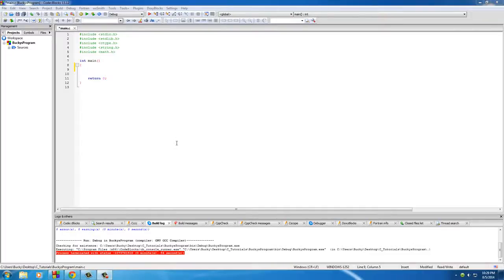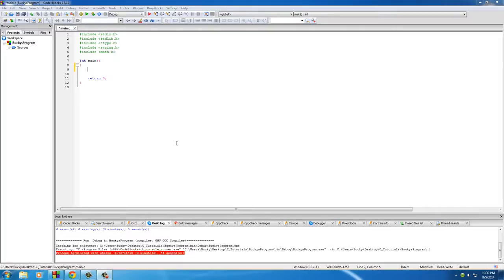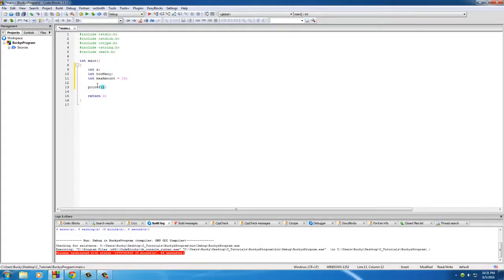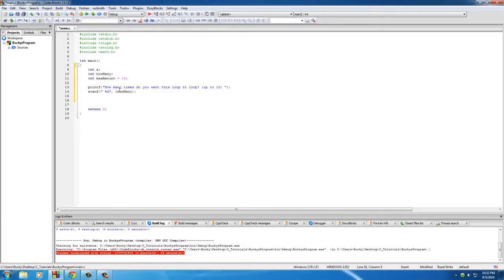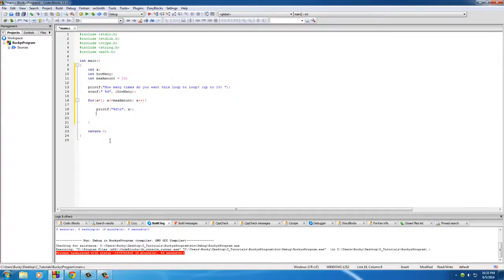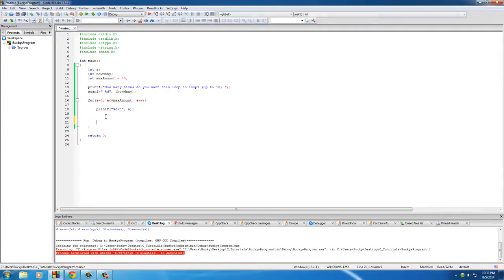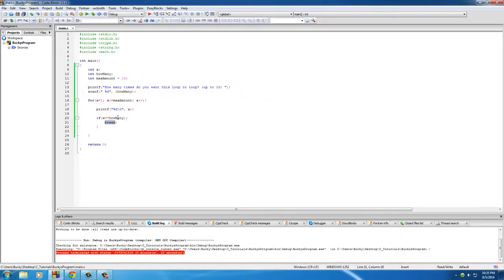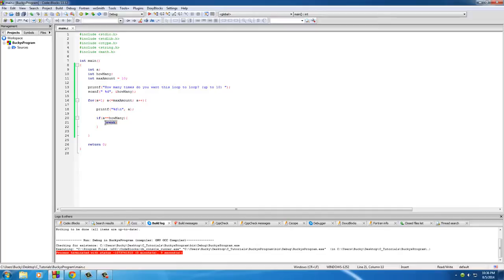C Programming Tutorial 29 break HD